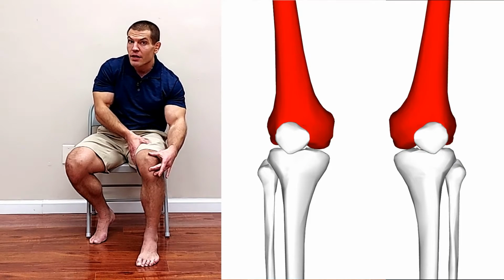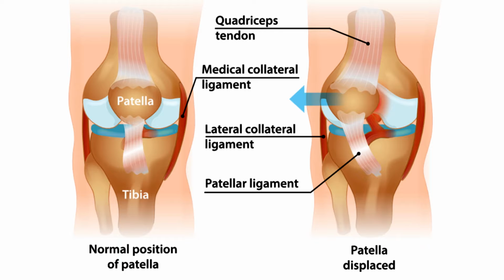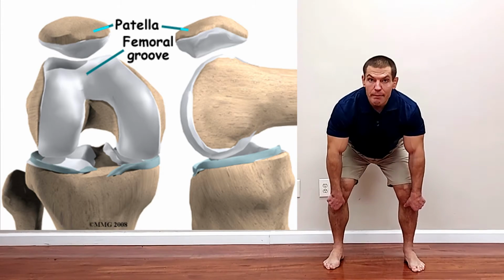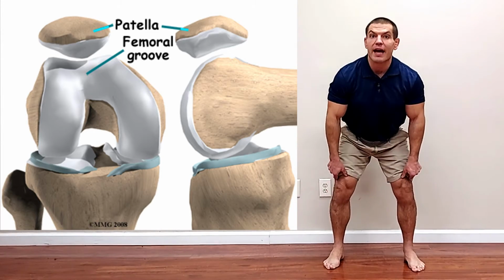Pain Under the Knee Cap? Simple Tips for Pain-Free Stairs & Squatting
Do you get pain under the knee cap when going down stairs, squatting, or standing up from a chair? Learn what causes pain under the knee cap plus tips to go down stairs, stand up from chairs, and squat without pain.

In this video, you'll learn:
00:00 What causes pain under the knee cap?
01:56 Tips & exercises to go down stairs without pain
08:00 How to squat without pain under the knee cap
10:53 How to stand up from a chair without knee pain